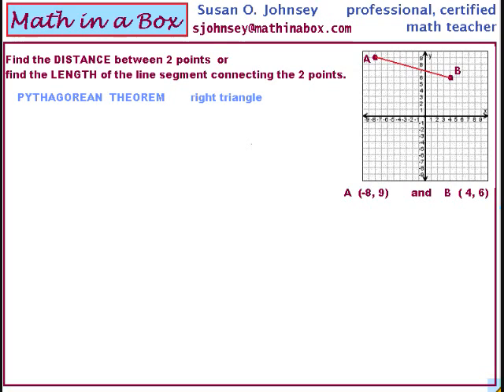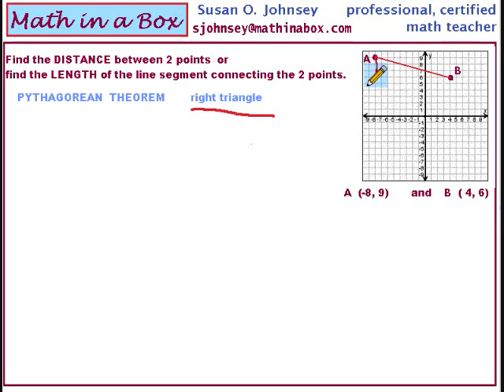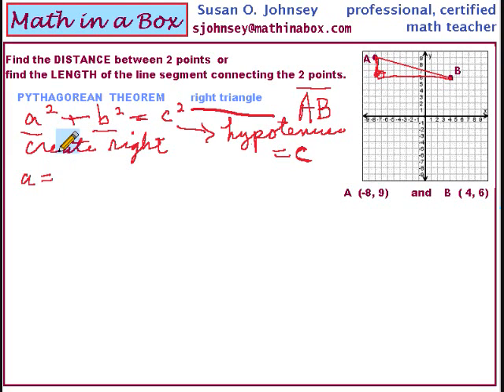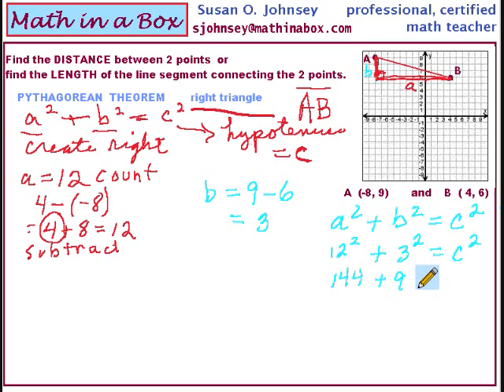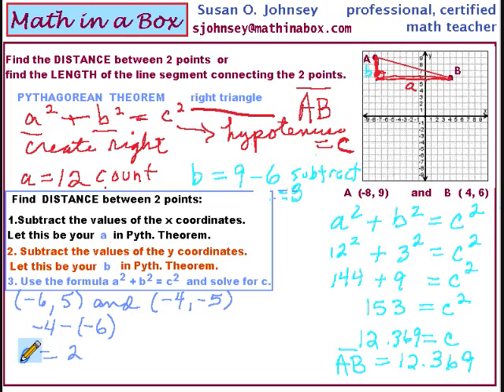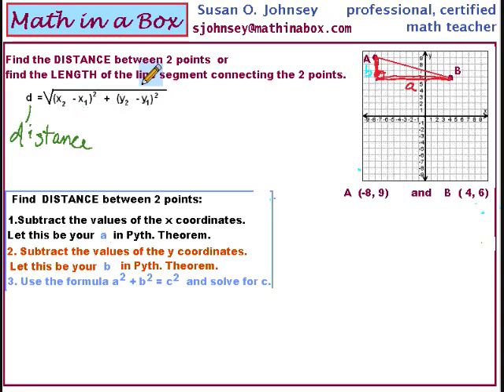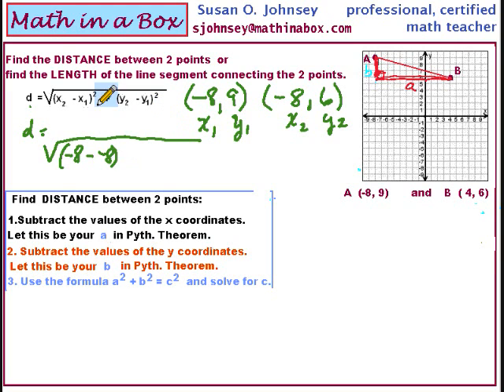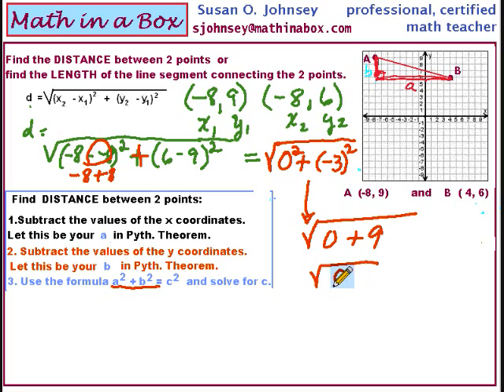Finding Distance with a Formula or PythgoreanTheorem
Find the distance between two points using the Pythagorean Theorem or the Distance Formula.   Very reasonable rates. Algebra, Geometry, Trig, Precalculus and Calculus. ( some DE too)